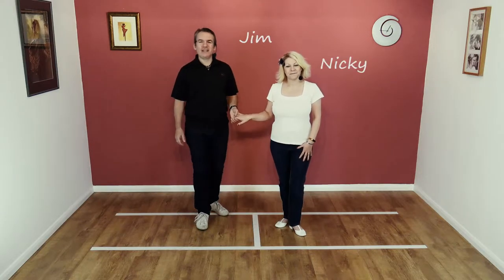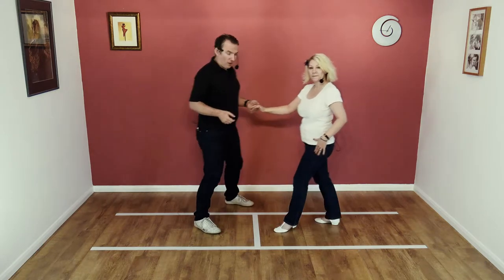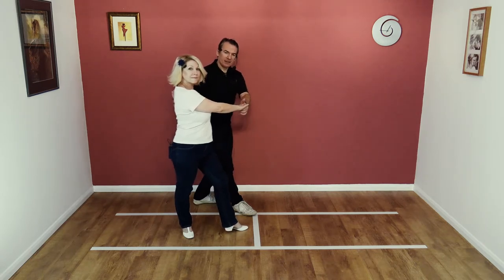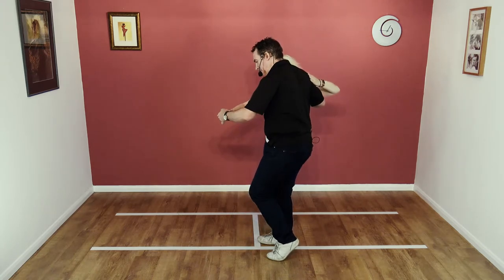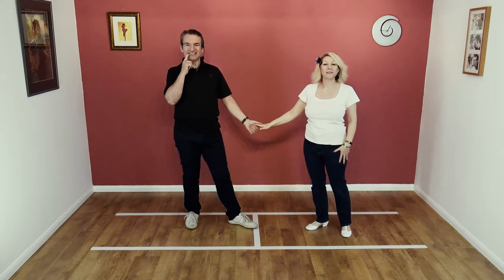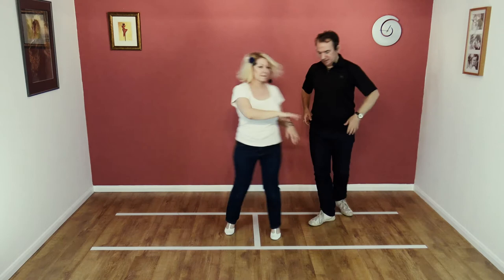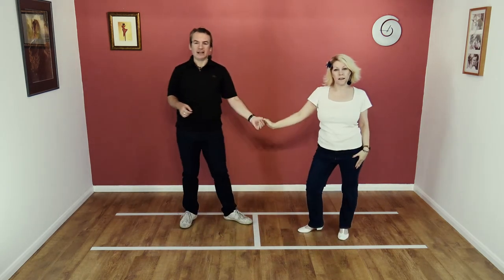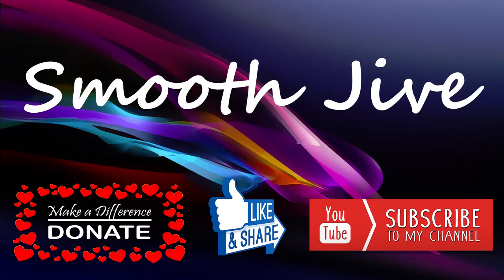Learn Smooth Jive Dance Lesson First Move with Jim & Nicky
The First Move - El primer movimiento - 第一个动作 - 첫 번째 이동

Learn to dance Smooth Jive, a form of Modern Jive, with free weekly lessons that are fun and easy. Everything from beginner dance moves to challenging dance routines. Impress your friends on the dance floor within a few lessons. Just don't let on how easy it is.

Smooth Jive is an easy to learn partner dance for all ages and to most any type of music.

Weddiing dance Tutorial:
First Wedding Dance Tutorial for Beginners from Smooth Jive